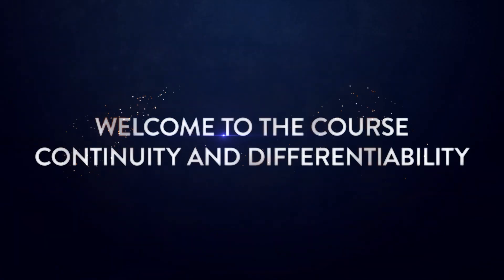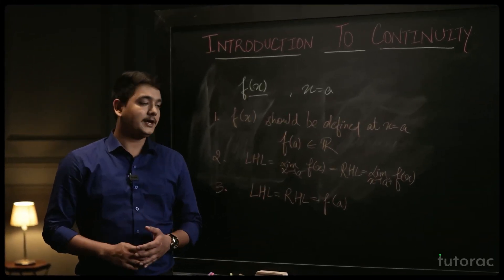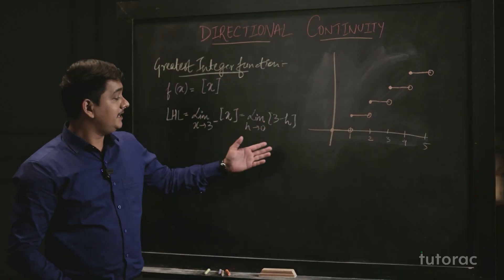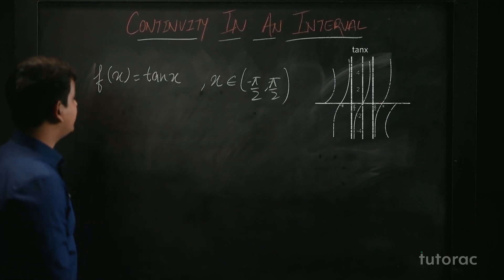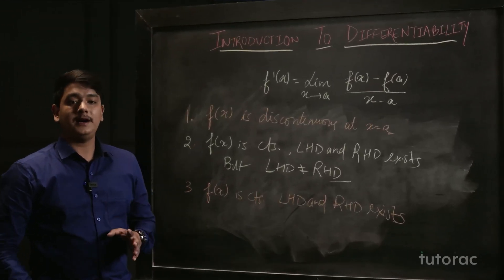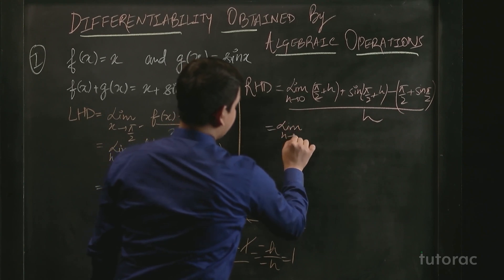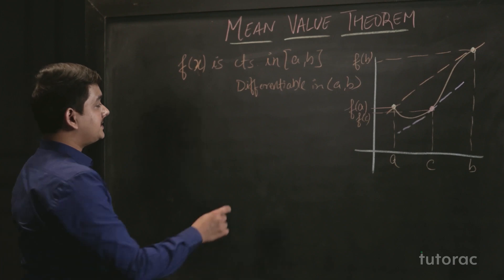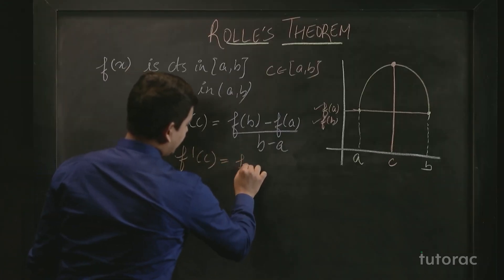Trailer - Continuity & Differentiability | Full Course on Tutoracacademy.com | Class 12 |JEE | NEET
Continuity and differentiability help determine whether a given function is differentiable at a given point in its domain. If a function is differentiable, it shall be continuous at every point that exists in its domain.

In this course you will cover:
Introduction
Continuity
Discontinuity and its types
Differentiability
Theorems on continuity and differentiability